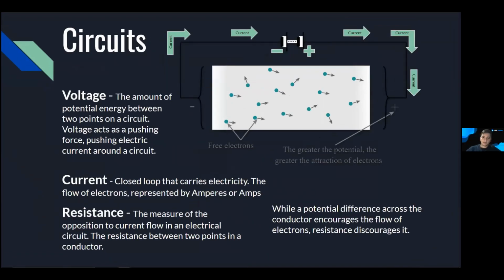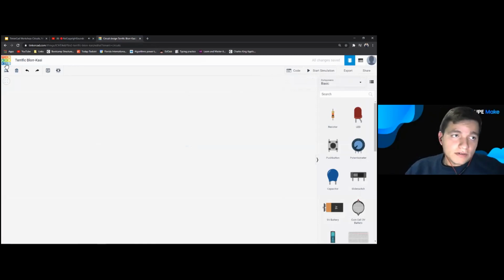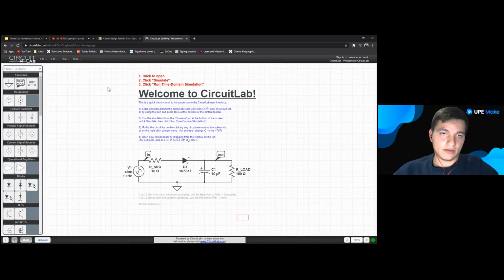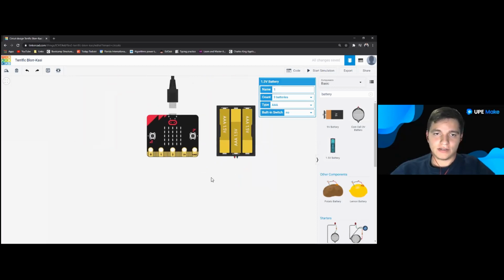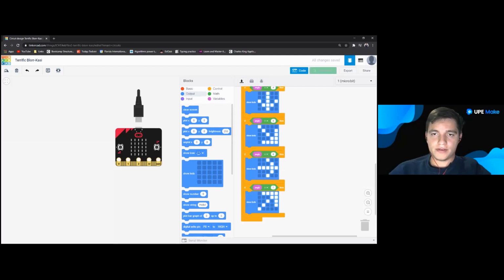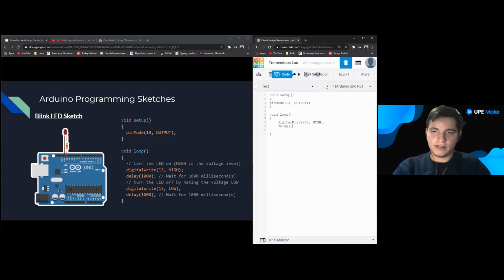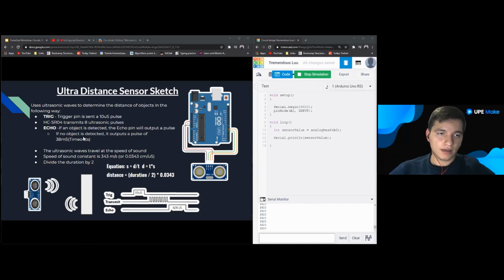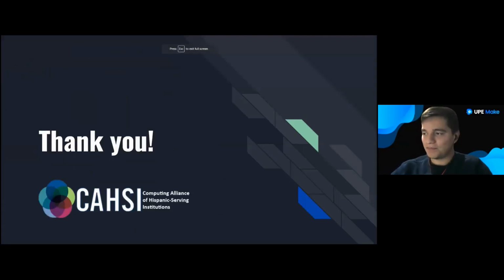UPE x CAHSI x SHPE | TinkerCad Workshop - Spring 2021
Director of UPE Make: Miguel De Jesus
Alumni Advisor for UPE Make: Charles King

Ever wonder how electricity and currents work? At our TinkerCad workshop we'll be going over voltage and the basics of programming with hardware through the Arduino and its programming language based on C++. We will also be creating circuits and making projects like a distance alarm and compass! UPE Make is partnering with The Computing Alliance of Hispanic-Serving Institutions (CAHSI) to introduce you to TinkerCad.